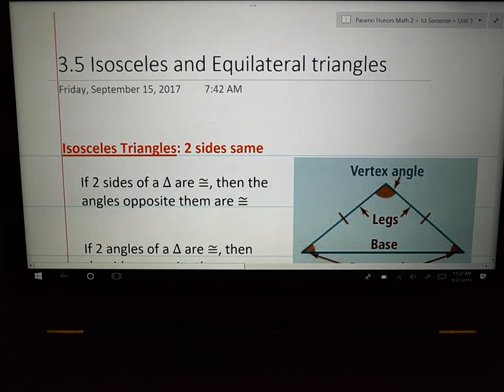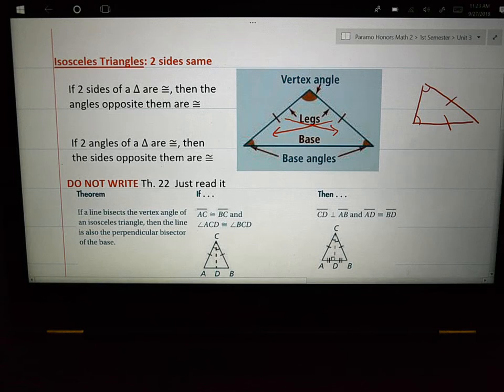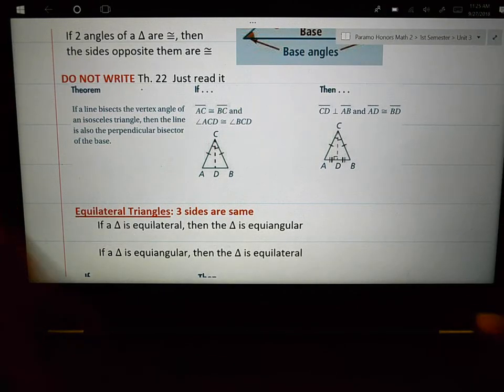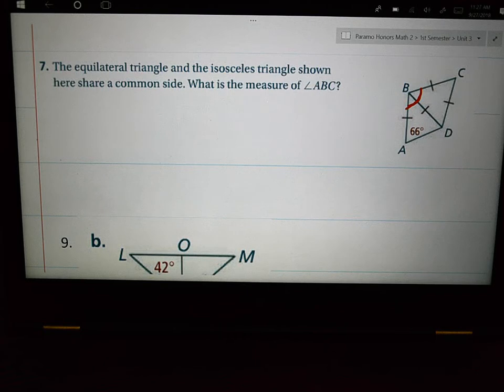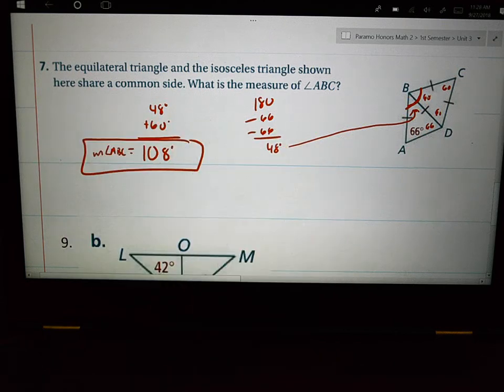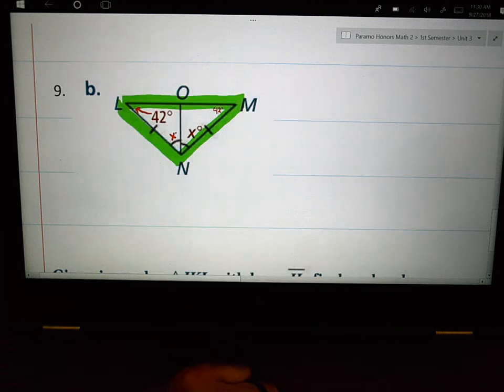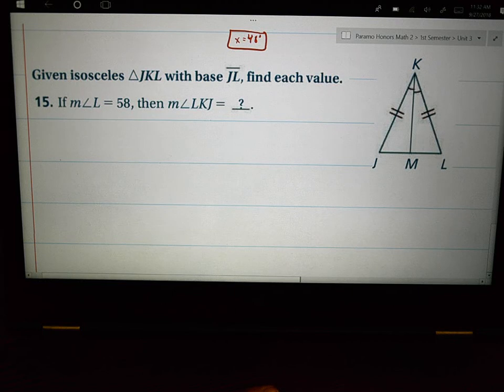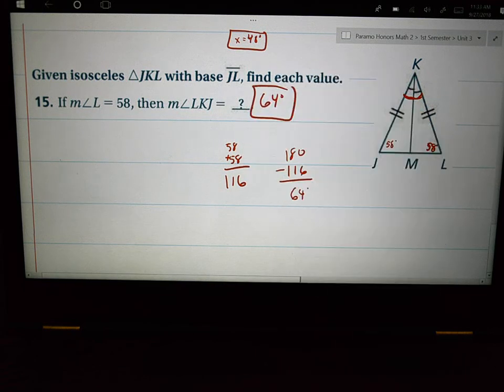3 5 Isosoceles and Equilateral Triangles H